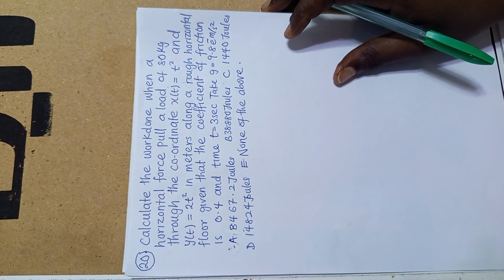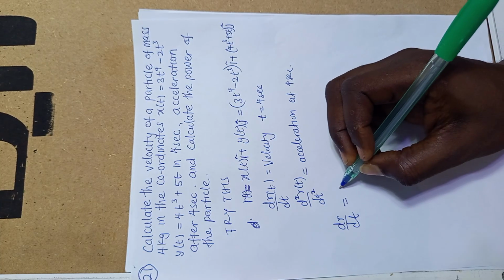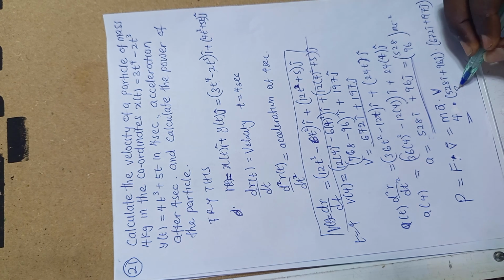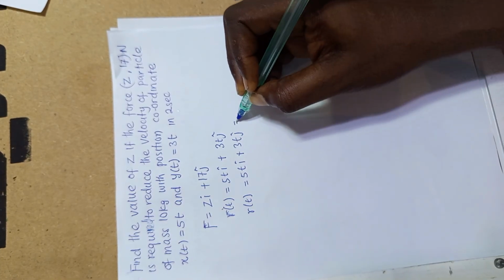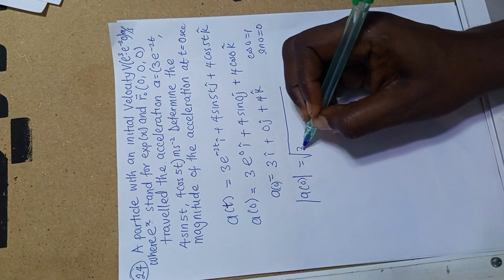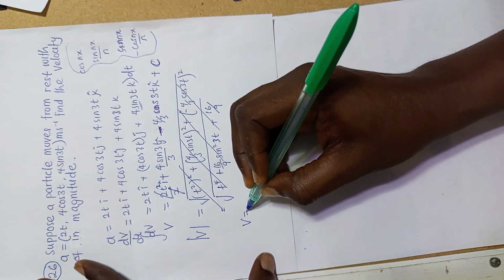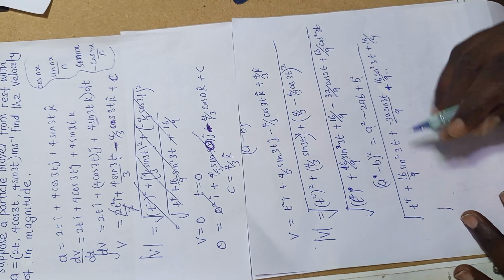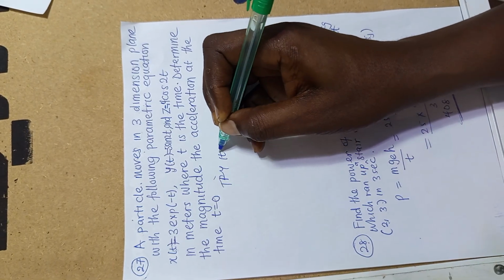Part 3: Common questions on dynamics